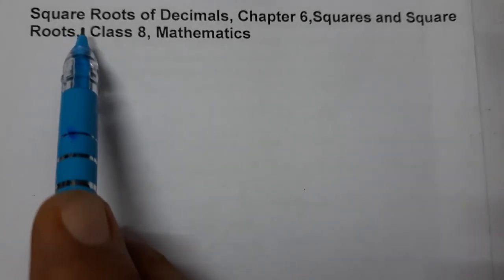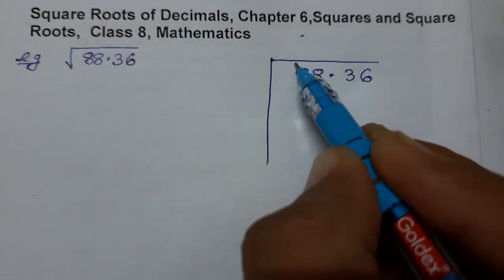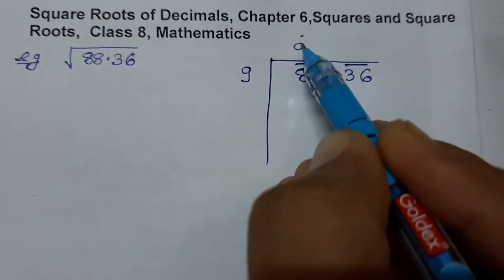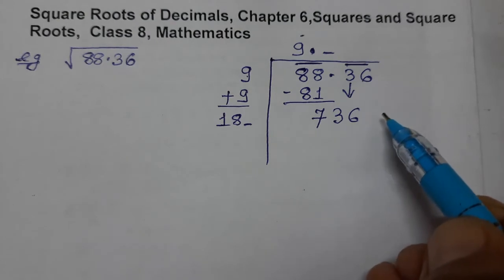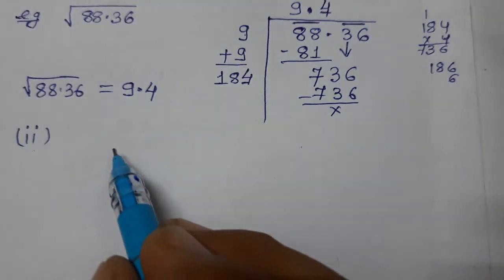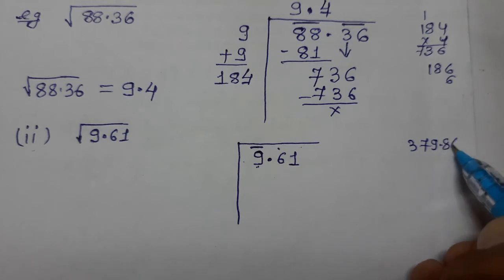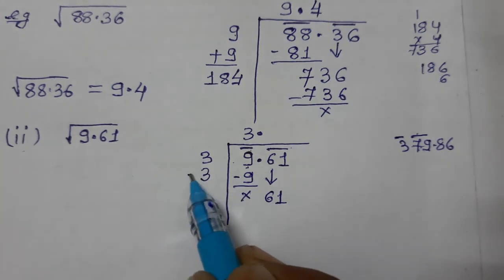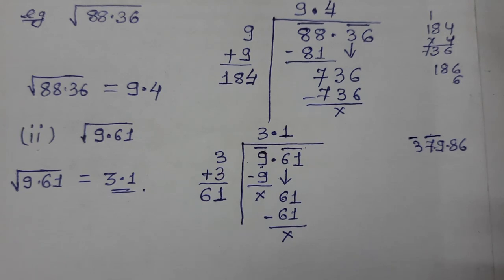Square Roots of Decimals, Ch5,Squares and Square Roots, Class 8, Maths,NEW NCERT,CBSE SYLLABUS 2023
Square Roots of Decimals, Chapter 5,Squares and Square Roots,  Class 8, Mathematics,NEW NCERT,CBSE SYLLABUS 2023